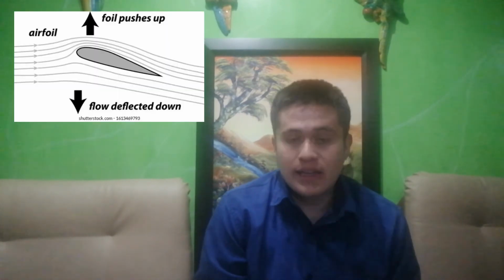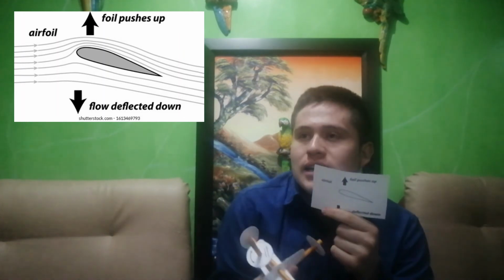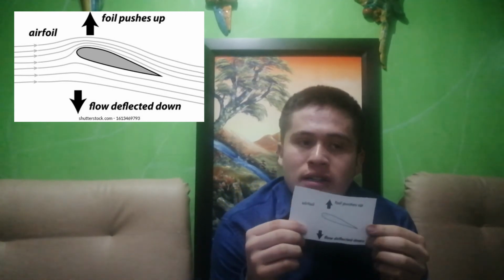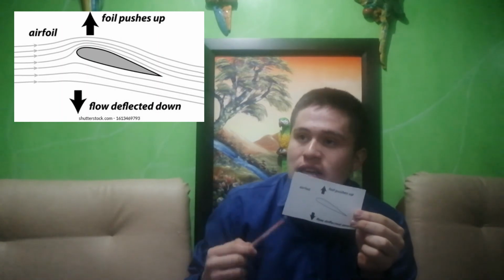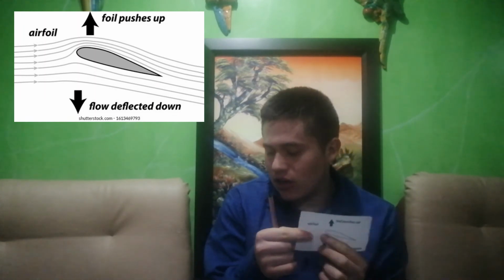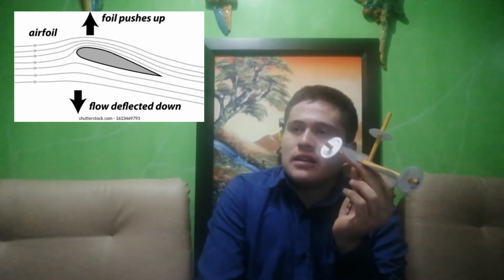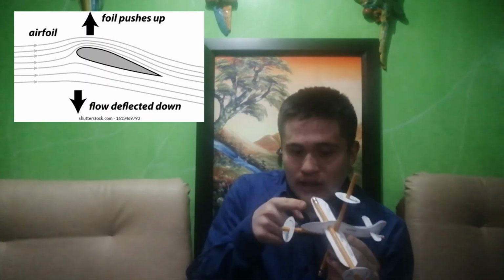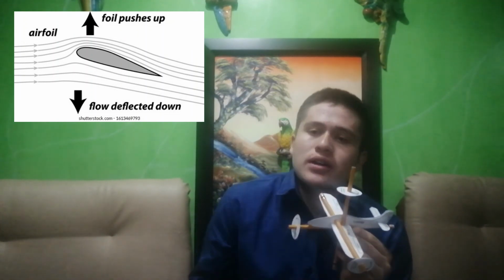Technical english aviation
Hello I am Andres Cruz

In that video, you can learn

-Aircraft primary control surfaces and their function
-Aircraft secondary control surfaces and their function
-Aircraft axes and axis of rotation, motions, and movements.
-Forces in flight, how they are produced, and the control surfaces involved in them.
-How does an aircraft fly?
-Airfoil.